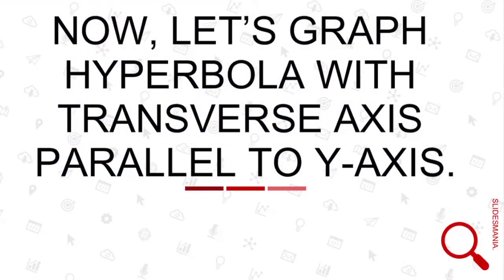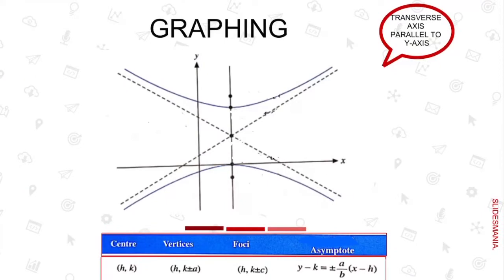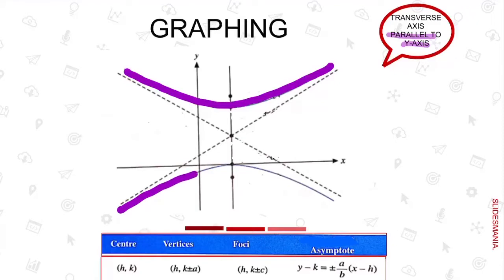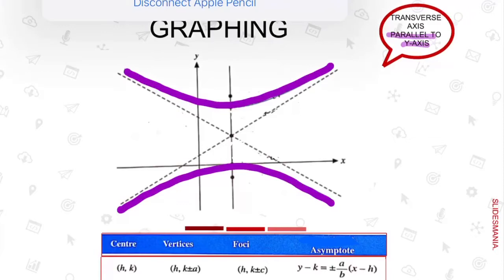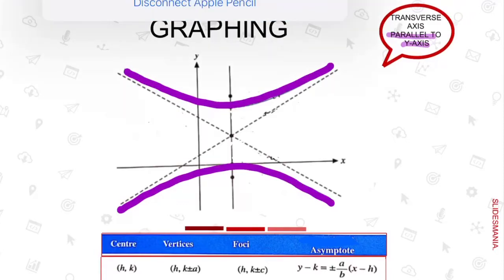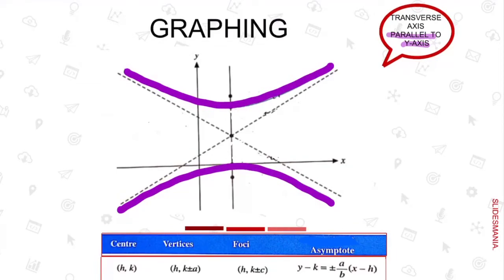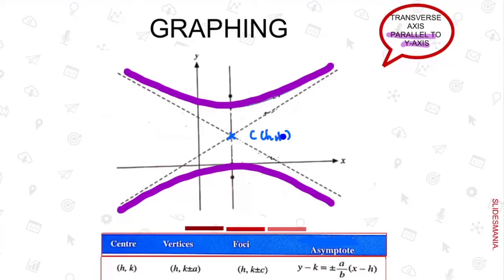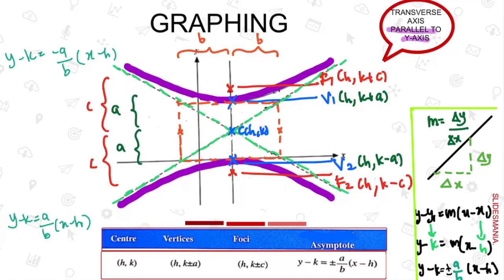MAT0124 CHAPTER 3.4 : HYPERBOLA PART 3 (GRAPH)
Graph of hyperbola with transverse axis parallel to y-axis